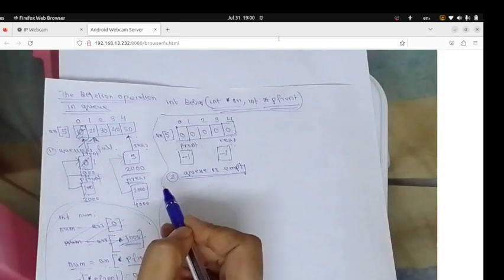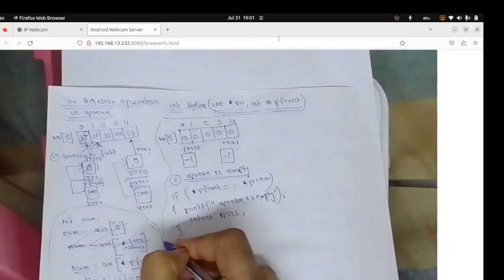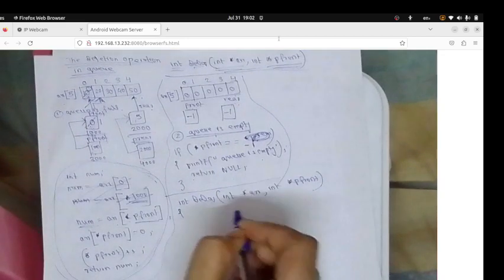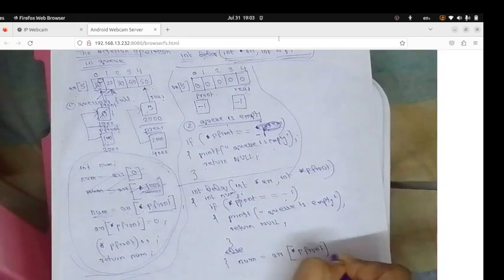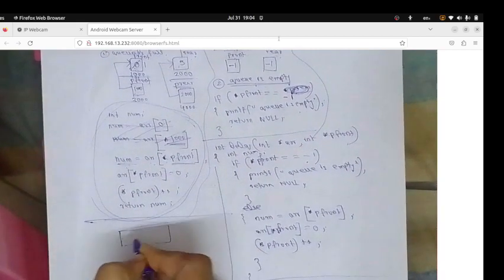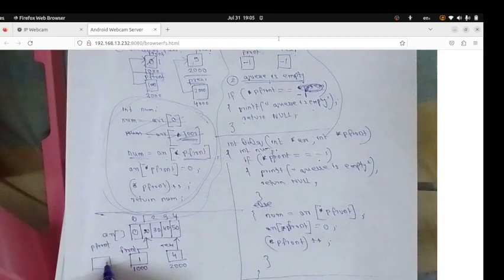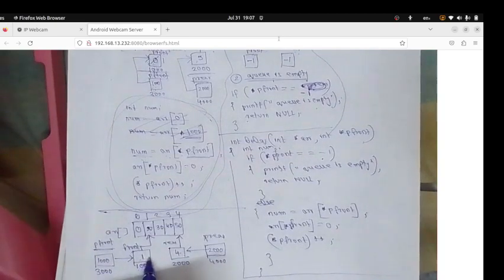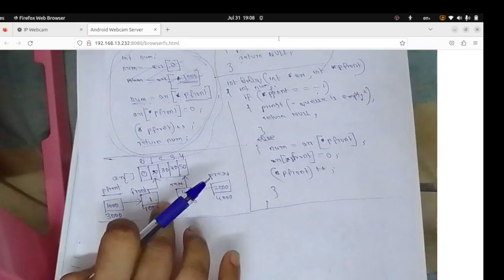Deletion of element in queue | C code for queue using array | queue deletion program in c | Part 3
How queue is represented in memory | how queue is implemented | how queue works in data structure | queue | queue operations | queue operation | queue in data structure | linear queue | simple queue |

The previous parts of this video, i.e. Part 1, Part 2 can be accesses by the following links
The next continued parts of this video, i.e. Part 4, Part 5,Part 6, part 7, part 8 are in the following links

how queue works
implementation of queue using array
implementation of queue in c using array
implementation of queue in c program
concept of queue
concept of queue in data structure
understanding queue
what is queue
queue in dsa
queue with operations
queue front rear
queue and topic
queue in ds
what is linear queue in data structure
what is linear queue how to implement it explain in detail
is queue a dynamic data structure
what is queue and topic
what is meaning of queue
definition of queue
definition of queue in data structure
definition of queue in c
definition of queue in dsa
why queue is used in data structure
purpose of queue
queue and enqueue
queue and dequeue
queue and dequeue in c
enqueue
enqueue and dequeue
enqueue dequeue in c
enqueue and dequeue in queue
enqueue dequeue algorithm
queue c program
queue c language
queue c example
queue concept
queue concept in data structure
queue conditions in data structure
queue code in c
queue code in data structure
queue code in c using linked list
enqueue dequeue front rear
enqueue dequeue and display in c
enqueue dequeue example
insert in queue
delete in queue
front and rear of queue
front and rear queue
properties of queue
properties of queue in data structure
characteristics of queue
c queue program
c queues
c queue implementation
c queue struct
c enqueue
queue interview questions